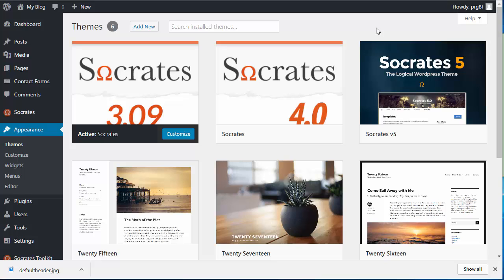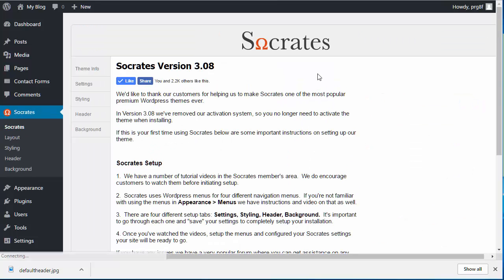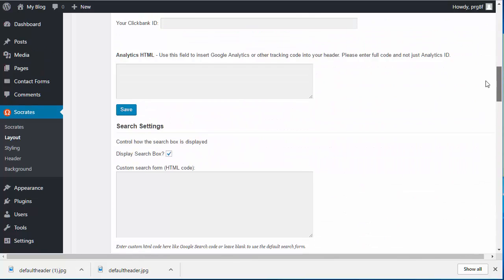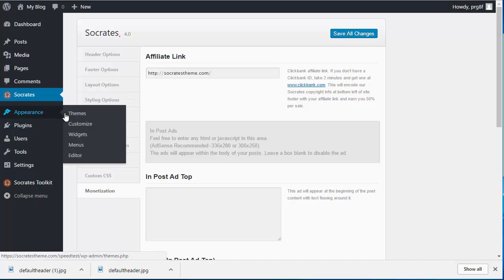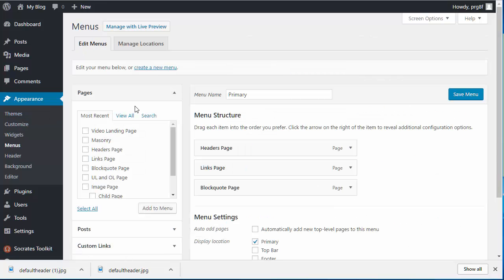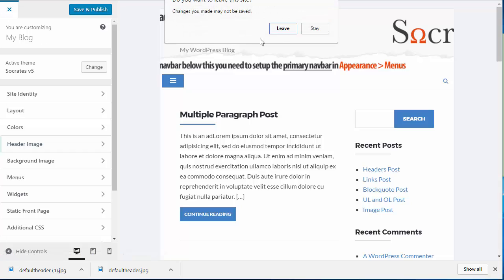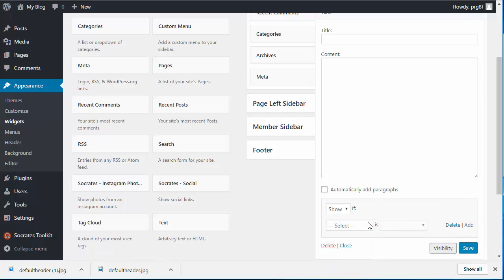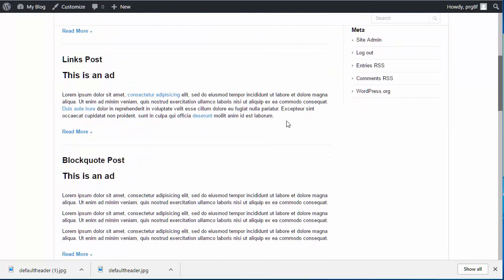Socrates Theme Upgrade Tips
Here's some tips on how to upgrade from 3.0 and 4.0.. to Version 5.